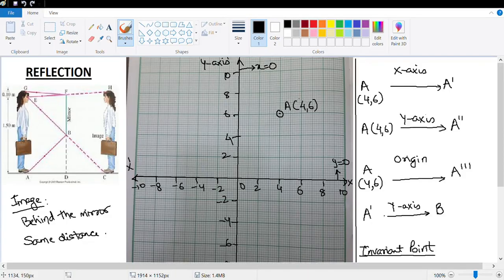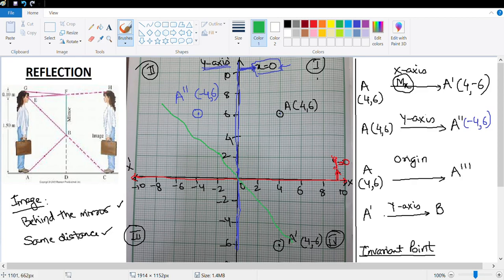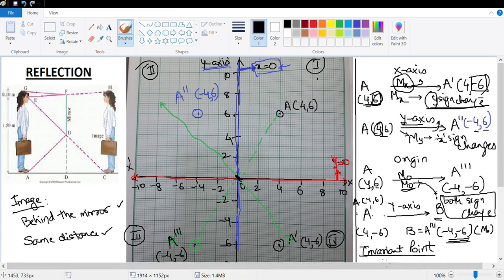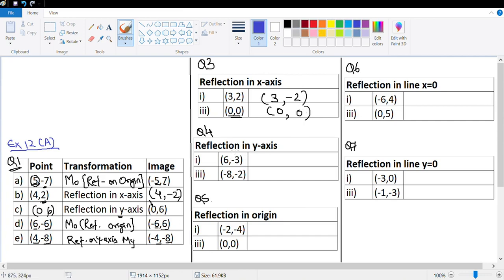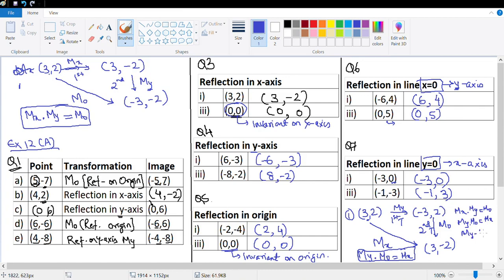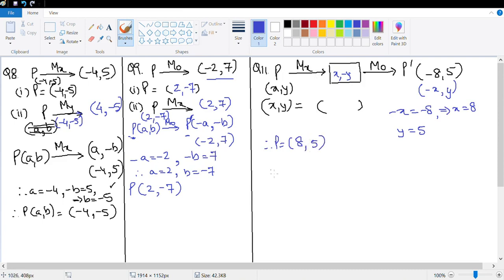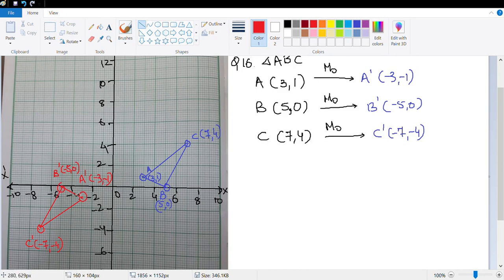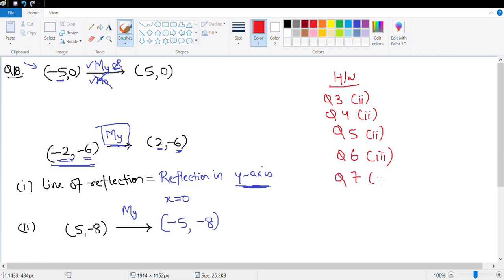Class10 Reflection Ex 12A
ICSE
Class 10
Concise Mathematics
Selina Publications
Chapter 12
Reflection
Ex 12A